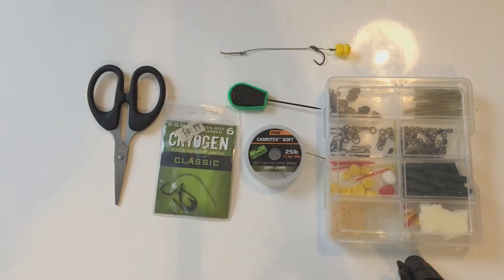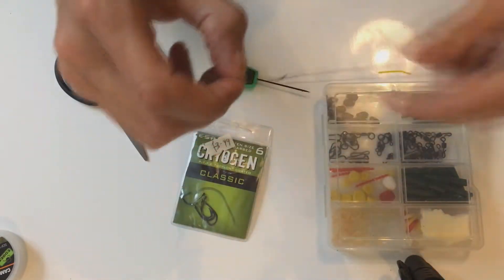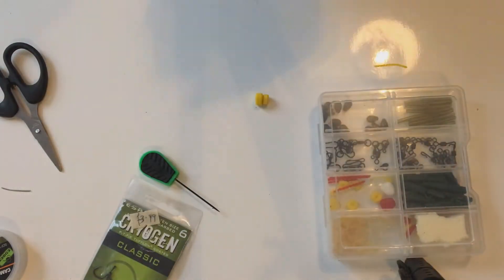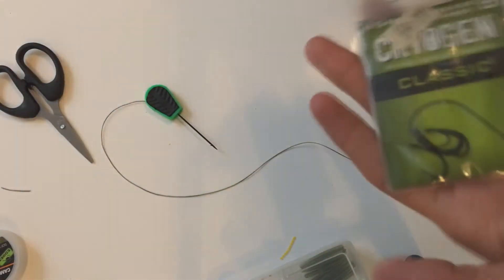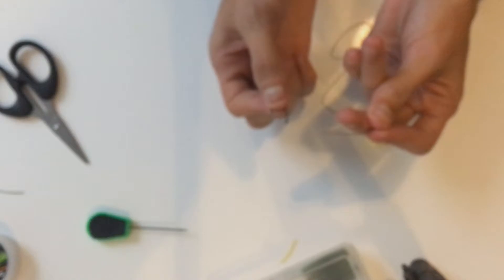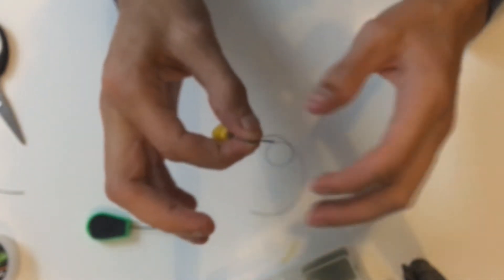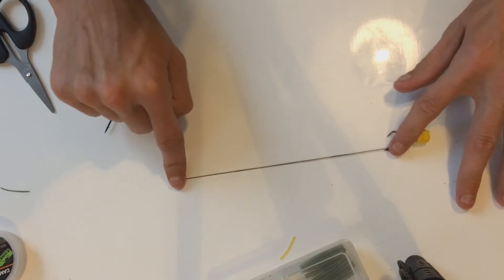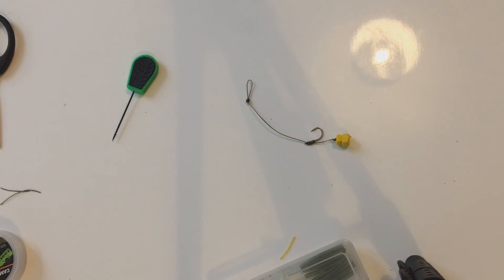How to tie a BIG CARP RIG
Apologies about the minute or two where it goes out of focus, please don’t let this put you off the video as I explain everything I am doing.

Fishermen Friends,
This video demostrates how to tie a very simple yet very effective Big Carp Rig,
This rig has landed me many of fish in the past and is very effective.

This rig can be used as a Solid PVA bag rig which is my most common
method for using it, but it can also be used for snowman rigs

The reason i whip down the shank and then whip UNDER the hair means it will give the hair (bait) a slight kick away from the shank improving the hooking potential.

To keep up to date with me and see how im getting on with my fishing